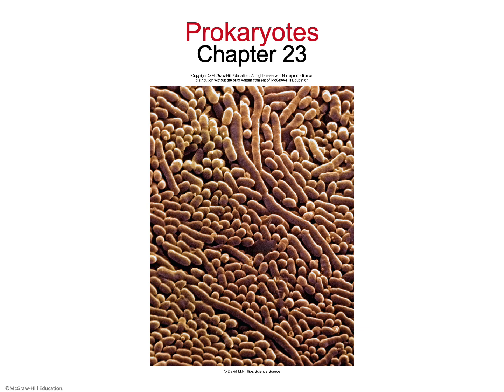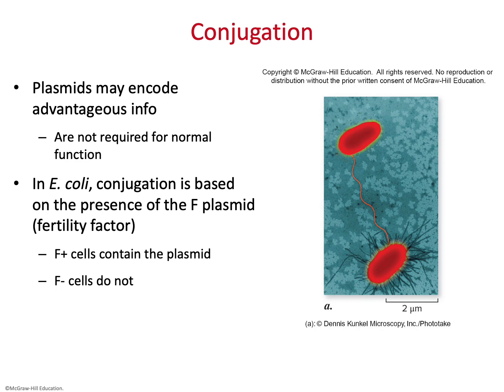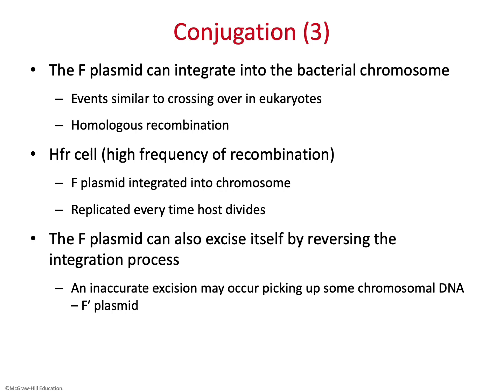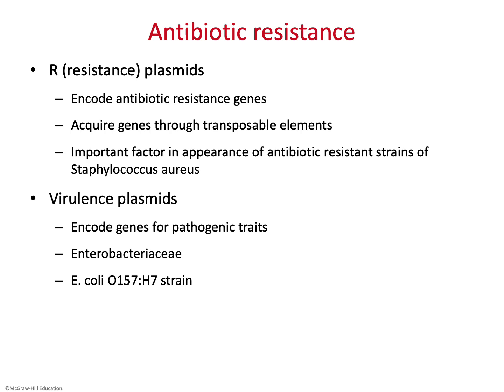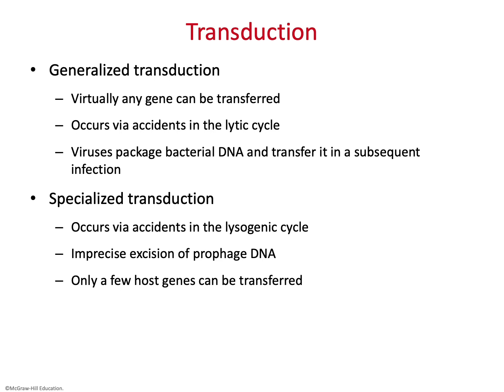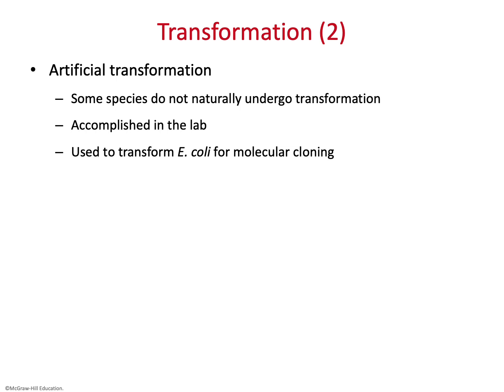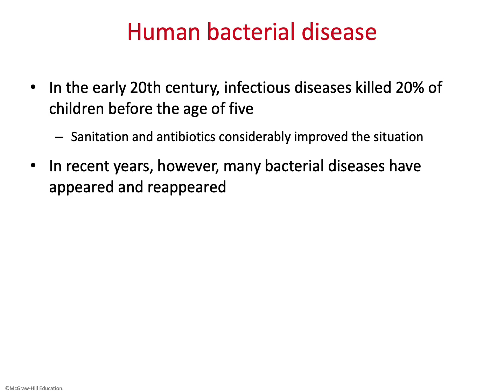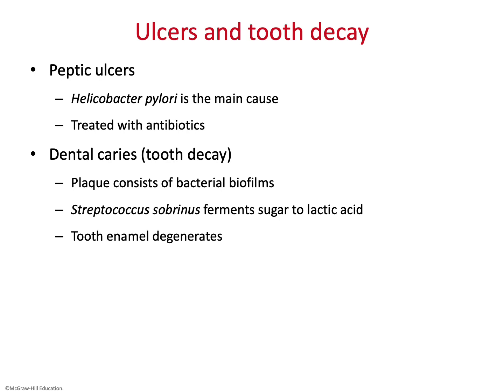Understanding Biology Chapter 23 part 3a